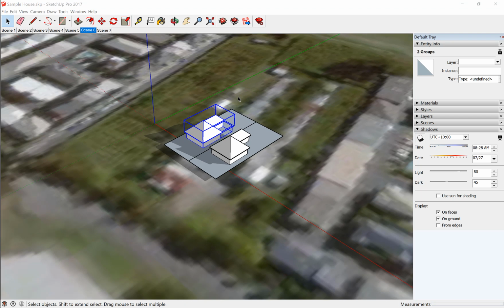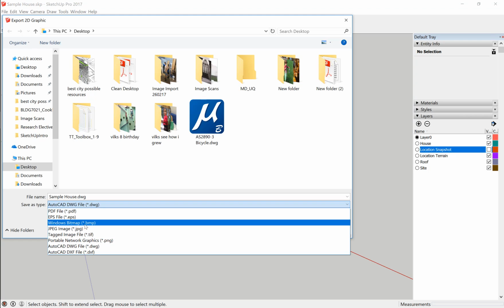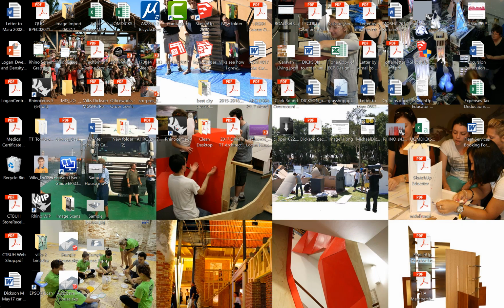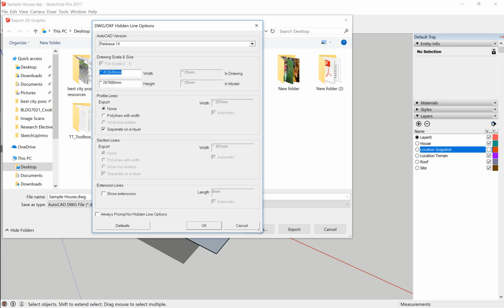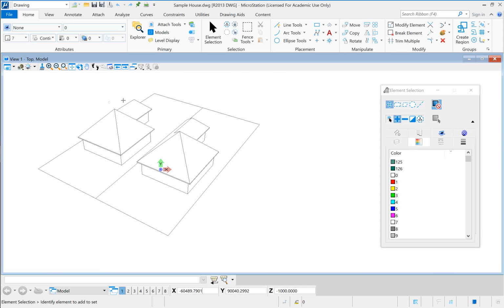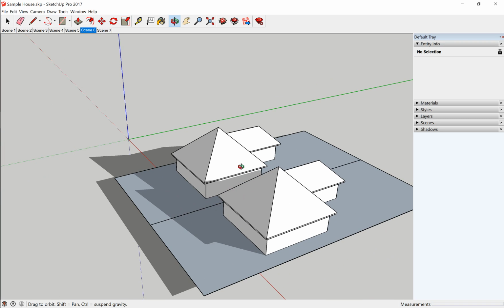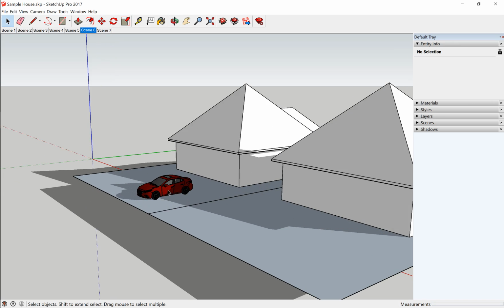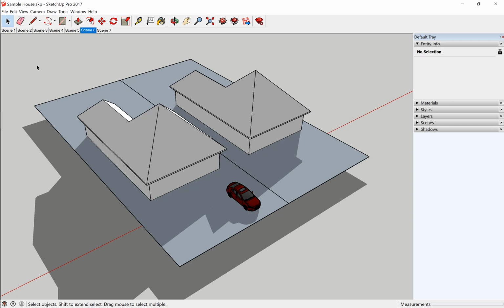SketchUpIntro 5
General overview of the functionality and tips using Sketchup Pro 2017